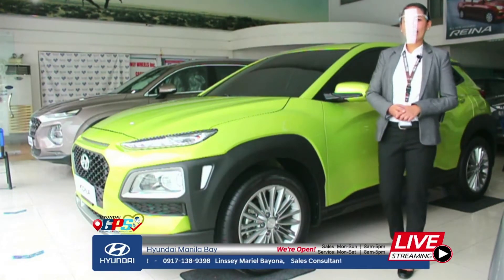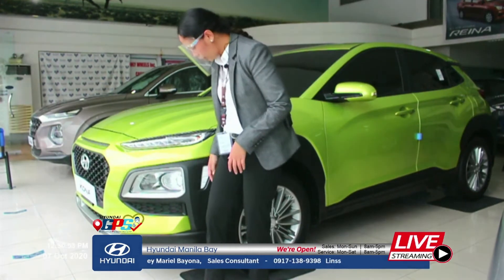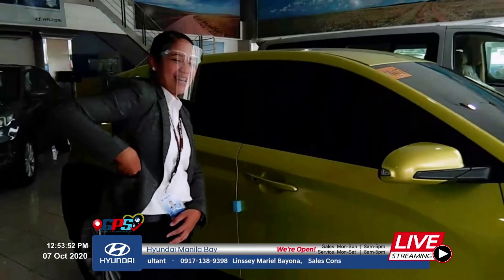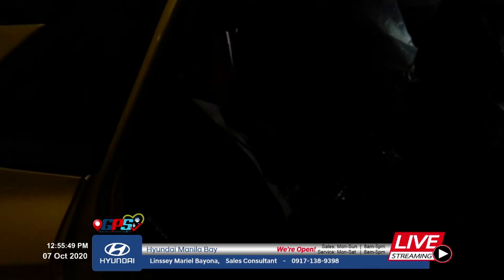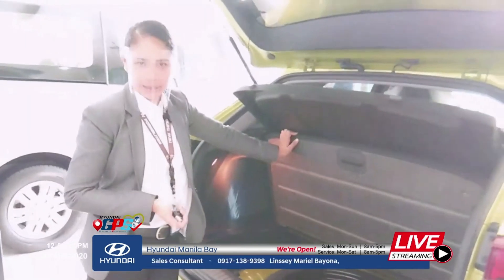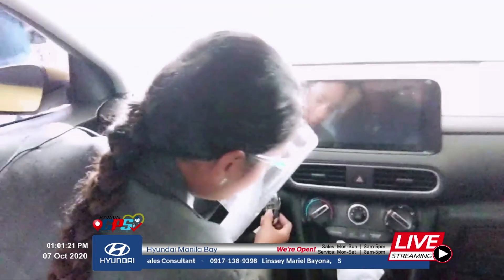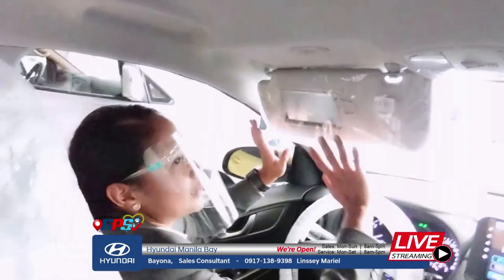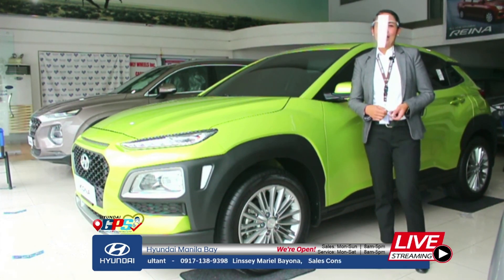Hyundai Kona: Hyundai Digika E-xpo Facebook Live - Oct. 07, 2020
Hyundai Digikada - Digika E-xpo Facebook Live featuring Hyundai Kona, presented by one of our sales consultant Ms. Linssey Mariel Bayona.